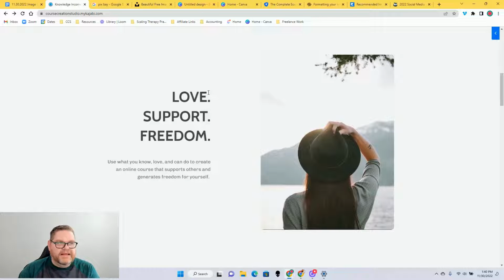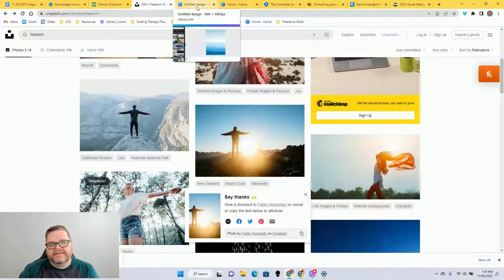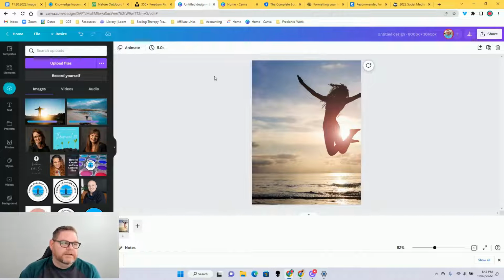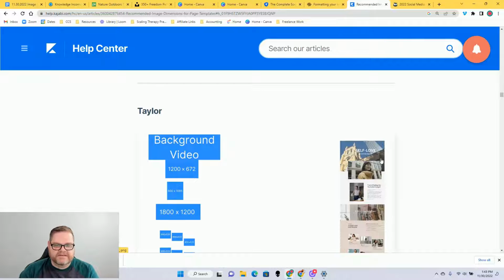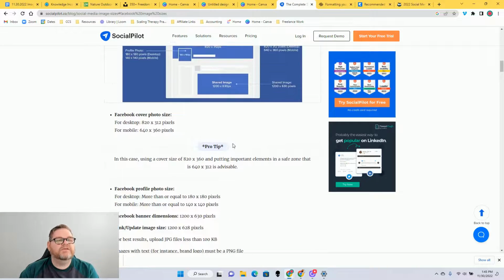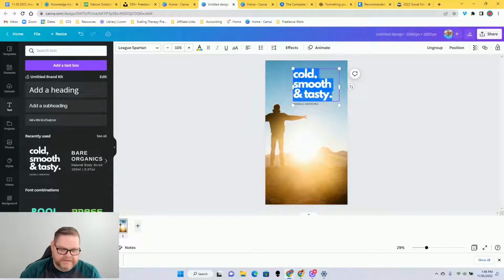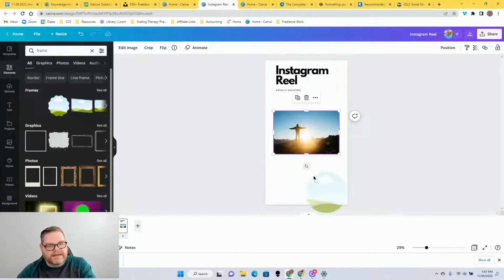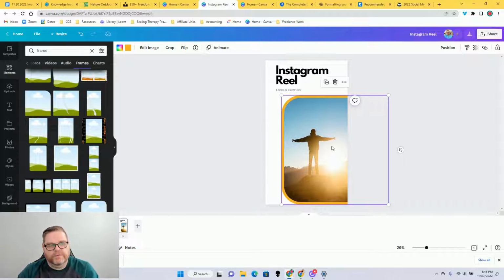Easy Social Media Image Size Cheat Sheet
This is a video about Easy Social Media Image Size Cheat Sheet

Find the cheat sheet and links to other social media style and size guides